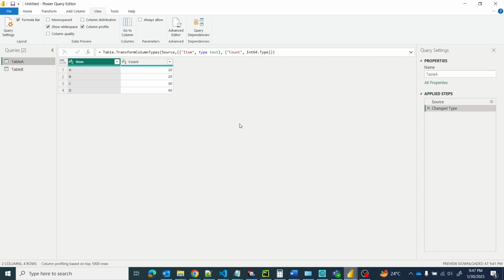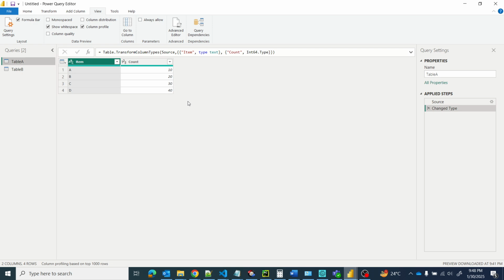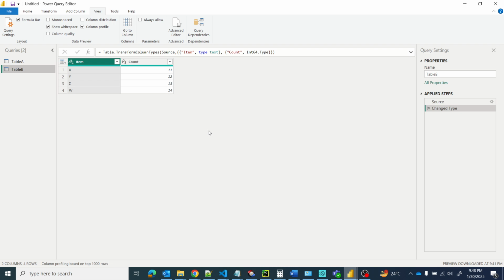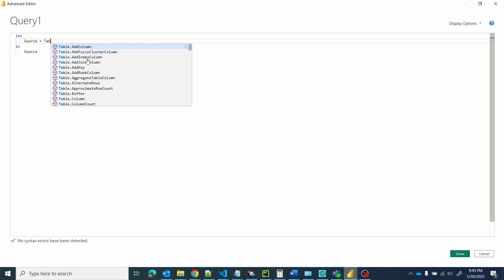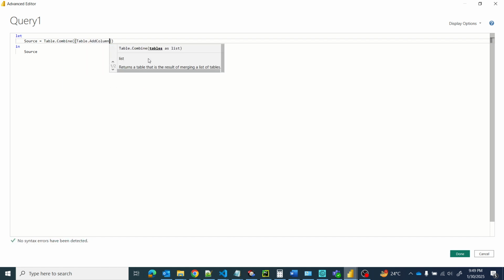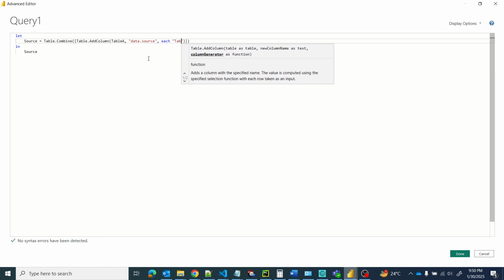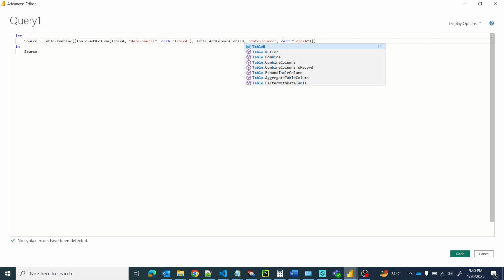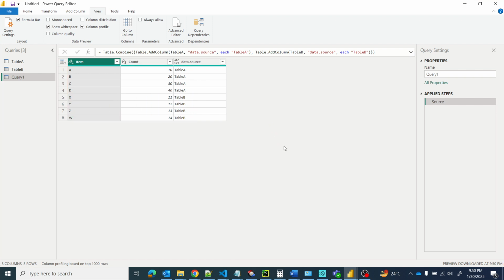Display data source for each table that being merged - Power Query - Power BI